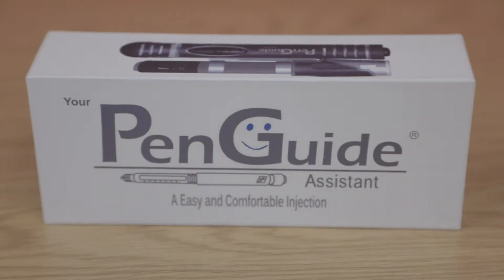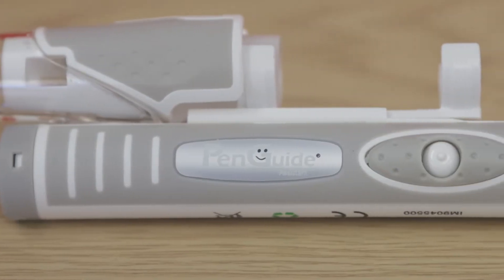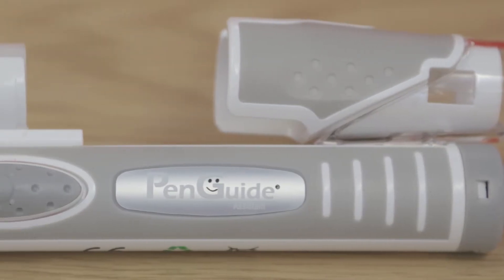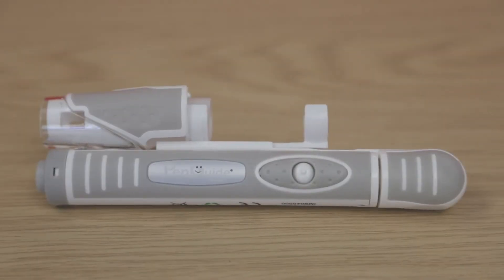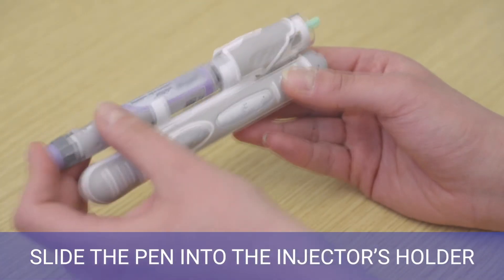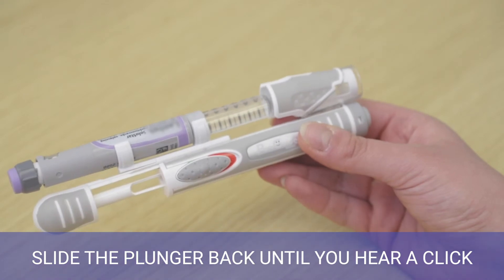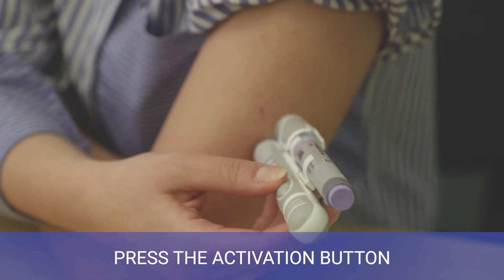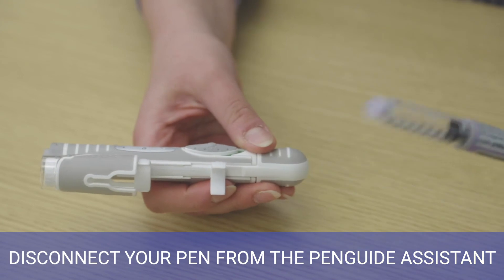Union Medico | How to use PenGuide Assistant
Union Medico is a Developer and Manufacturer of Injectable Drug Delivery Systems. We are a trusted partner and we have been working with some of the world’s leading Biotech and Pharma companies for years. Our injection system is out there worldwide, millions of injections are now carried out with this injection system.